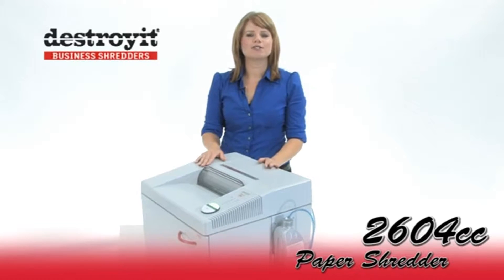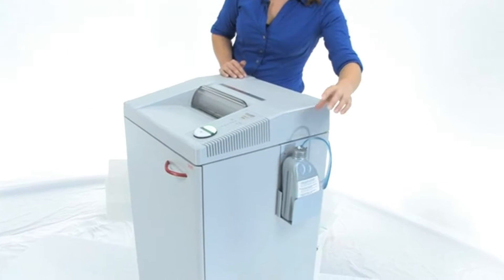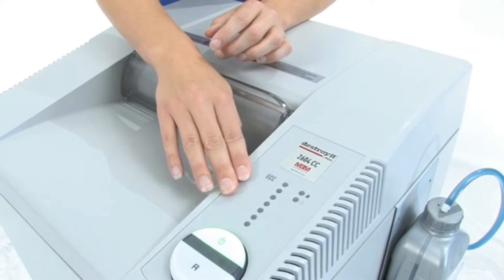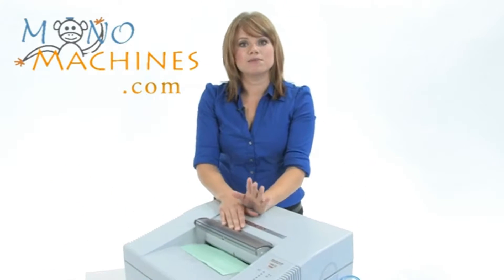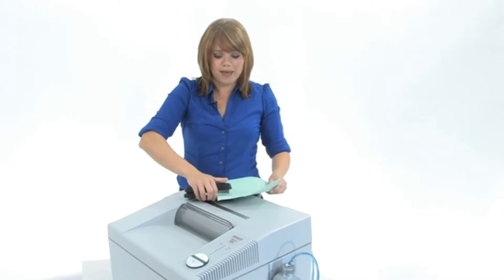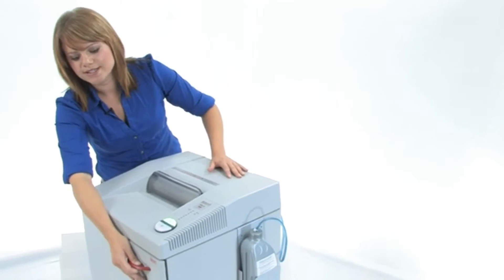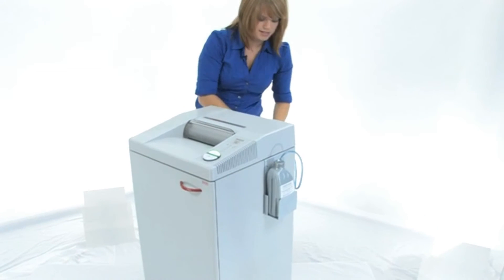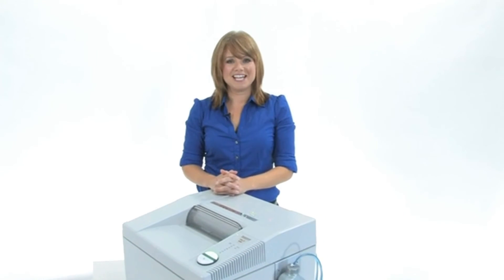DestroyIt 2604cc Cross Cut Shredders